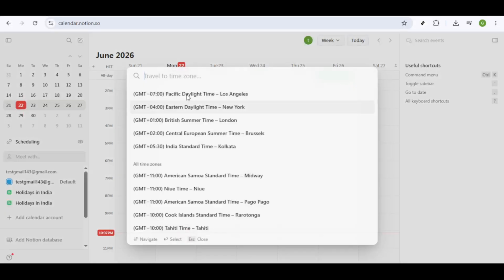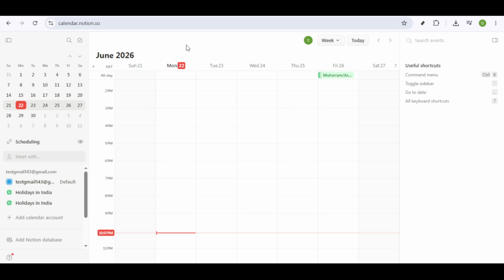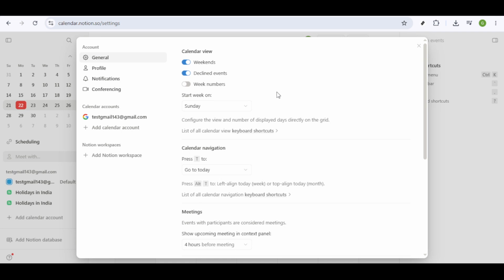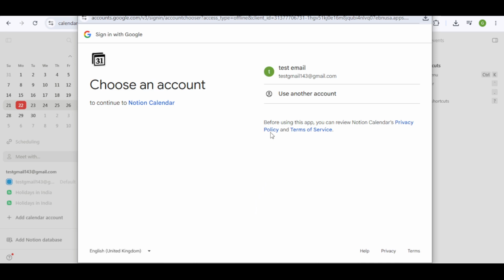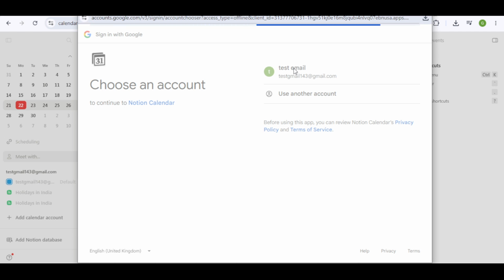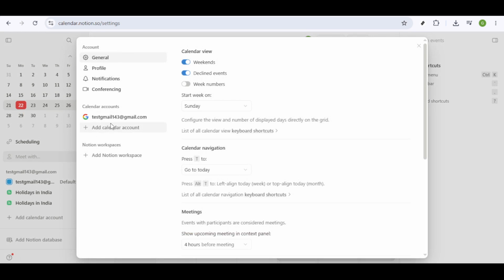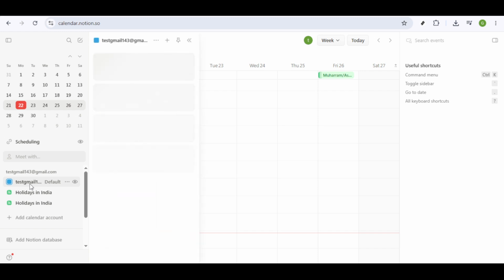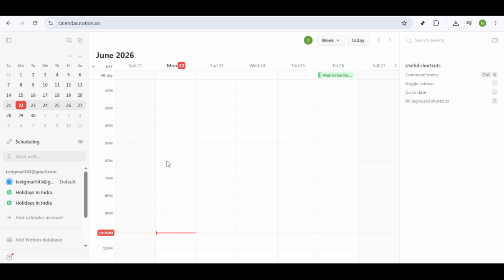How To Connect Notion Calendar To Google Calendar